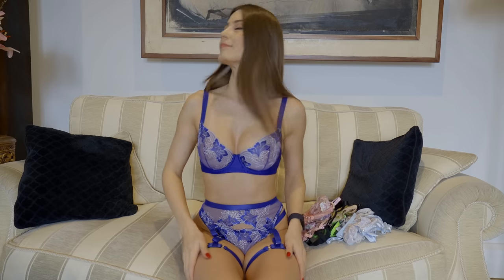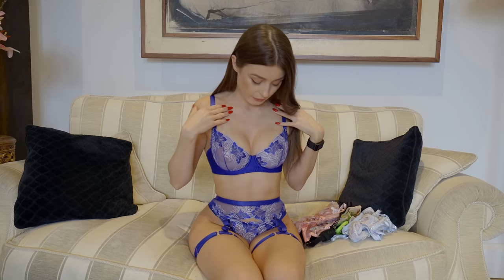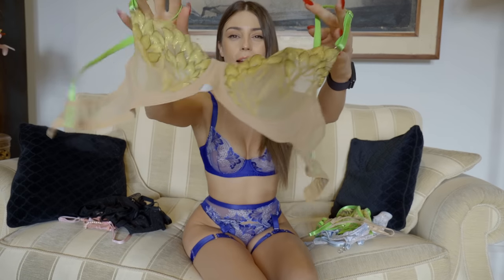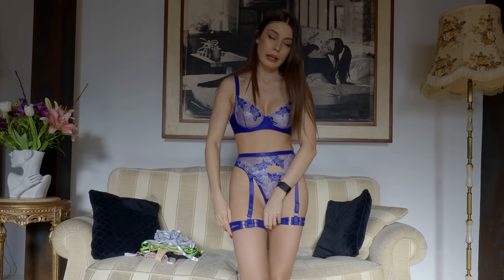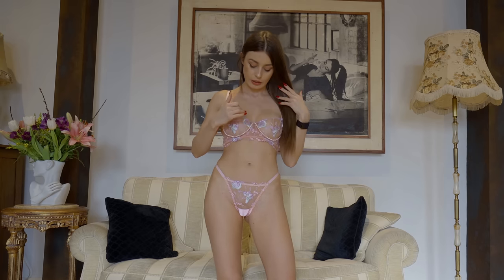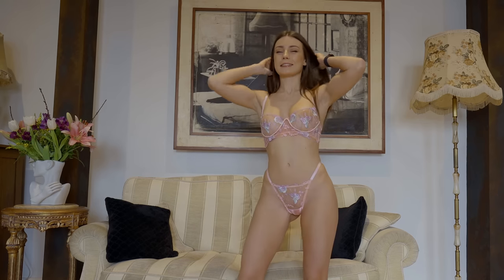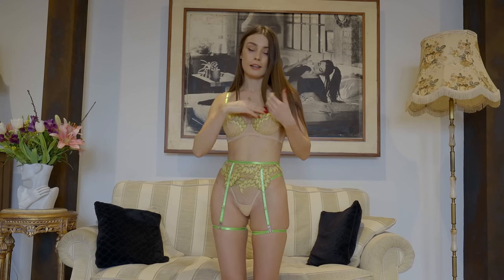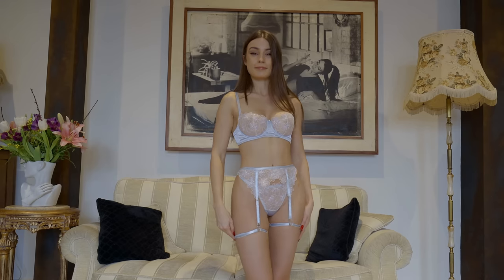My Birthday BEVZ Underwear Try On Haul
Bevz Instagram